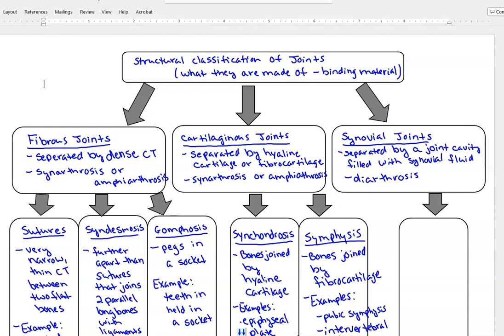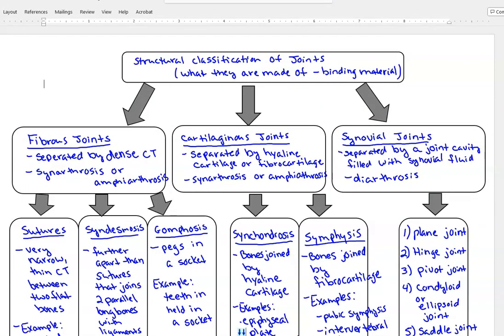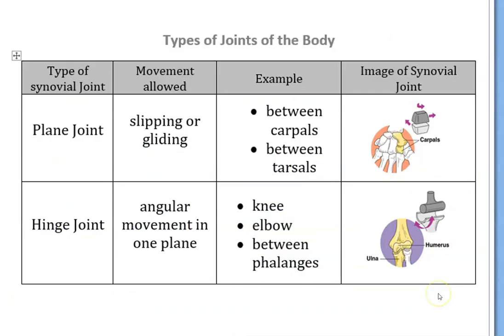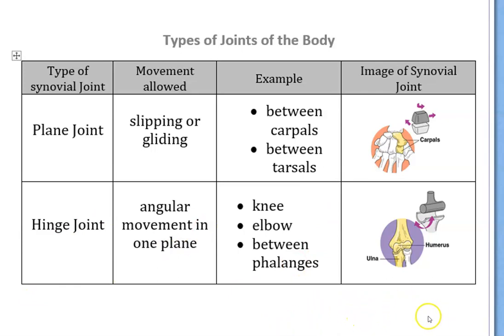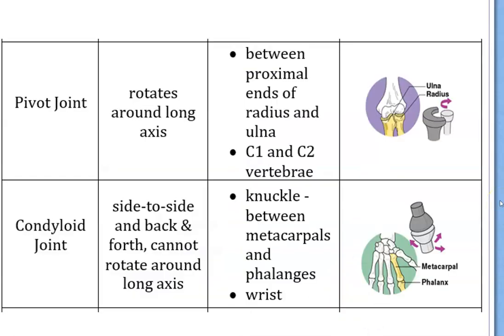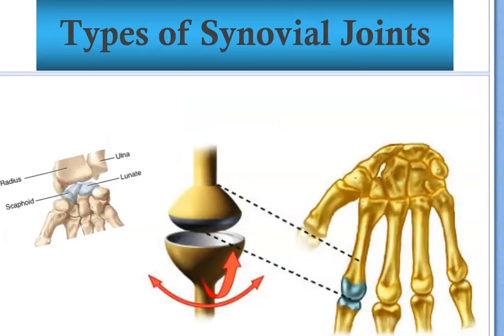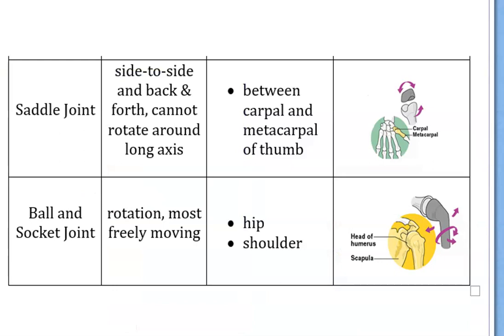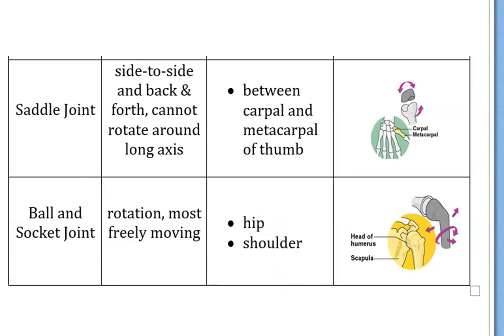Synovial joints video